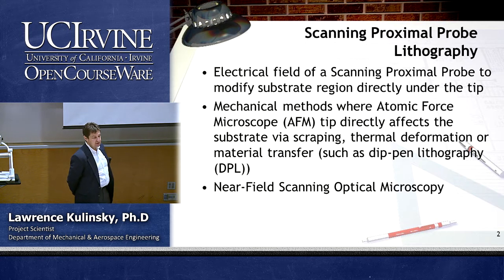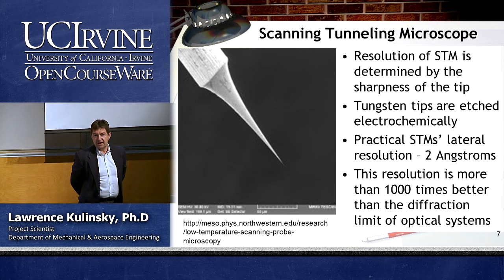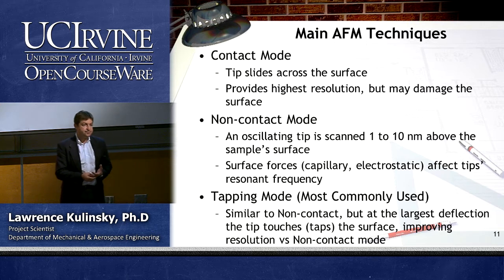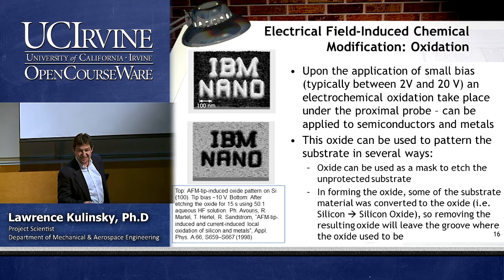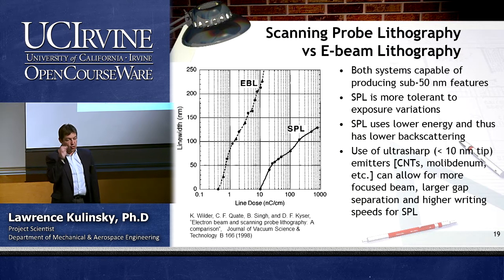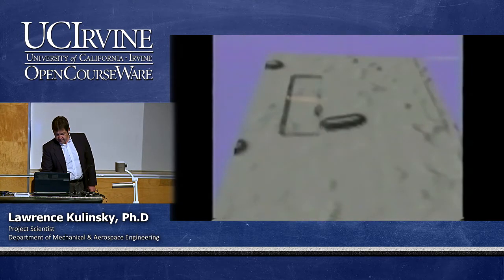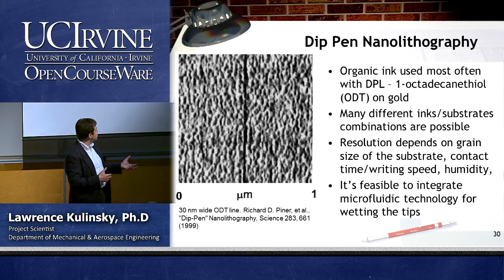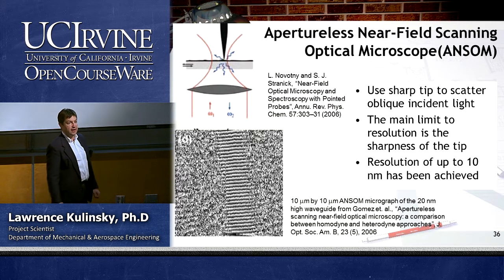Engineering 165/265: Advanced Manufacturing Choices. Lec 9. STM and Atomic Force Microscopy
UCI Engineering 165/265 Mechanical and Aerospace Engineering (Spring 2014)
Lec 09. Mechanical and Aerospace Engineering: Advanced Manufacturing Choices -- STM and Atomic Force Microscopy --
Instructor: Lawrence Kulinsky, Ph.D

Description: UCI EngrMAE 165/265 In this course, sources of energy considered for machining are mechanically used for cutting and shaping, heating energy such as in laser cutting, photochemical such as photolithography, and chemical energy such as in electro chemical machining and chemical deposition (CVD).

Required attribution: Kulinsky, Lawrence. Mechanical and Aerospace Engineering 165/265 (UCI OpenCourseWare: University of California, Irvine), [Access date].